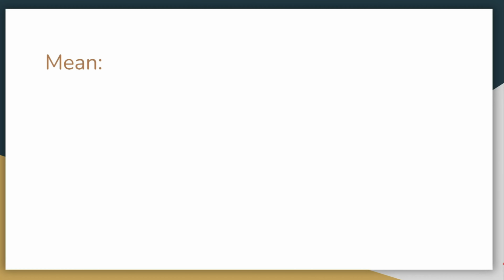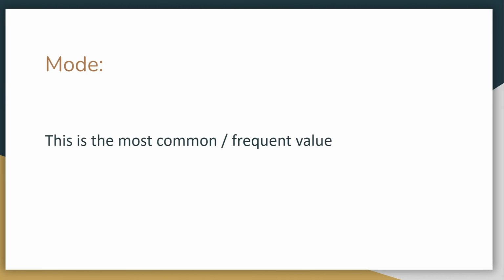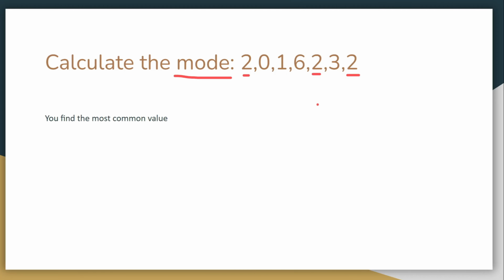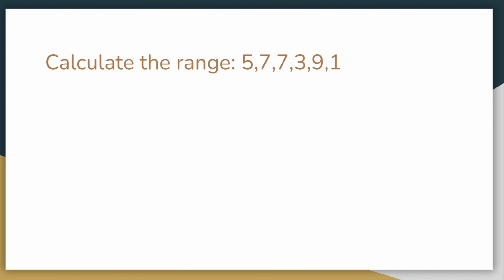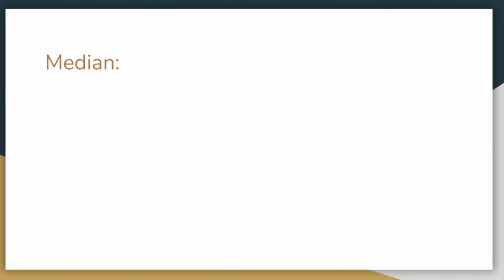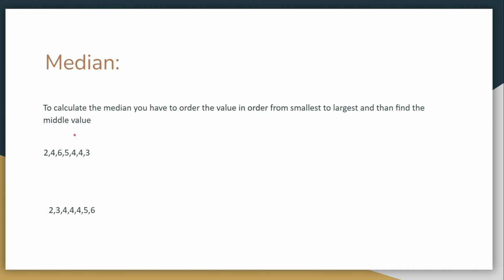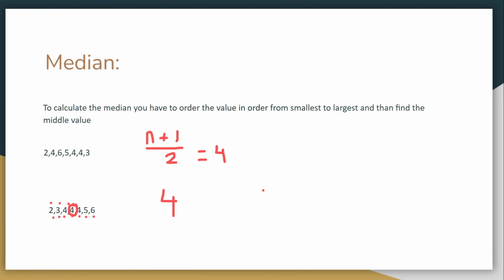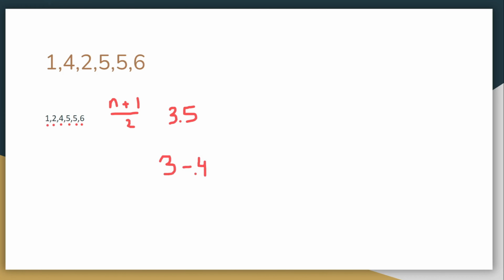Calculating Averages Explained | GCSE Maths Geometry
I will walkthrough how to calculate the 4 main types of averages . These are easily explained and are one of the most common questions in GCSE maths higher and foundation paper.

In this tutorial, we break down the fundamentals of averages, covering everything from simple arithmetic means to more complex weighted averages. You'll learn how to calculate the mean, median, and mode of a set of numbers, and understand when and how to use each measure effectively.

We'll walk you through step-by-step examples, providing clear explanations along the way. No matter your skill level, we ensure that you'll leave with a solid understanding of how to tackle any average-related problem.

So, if you're ready to conquer averages and boost your math skills, hit play and let's get started on this journey together! Happy calculating! 🧮✨